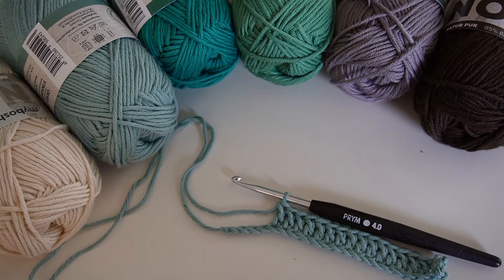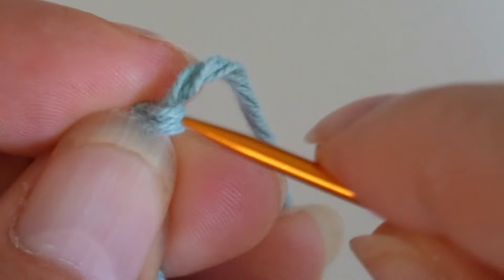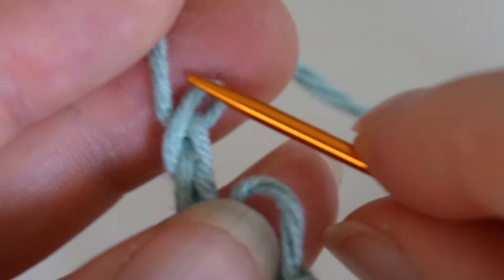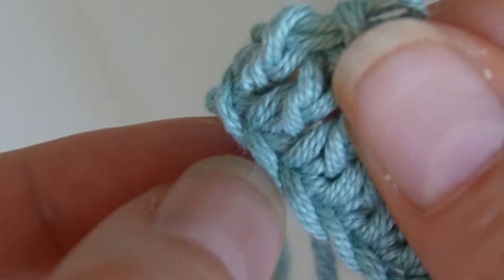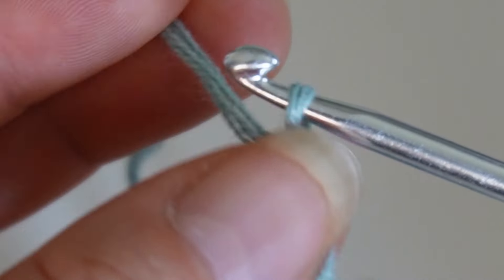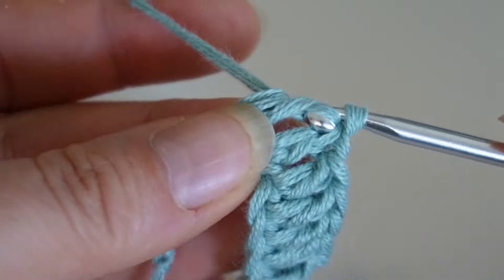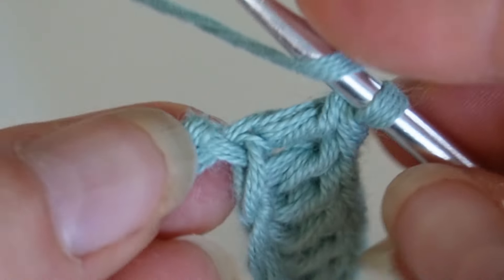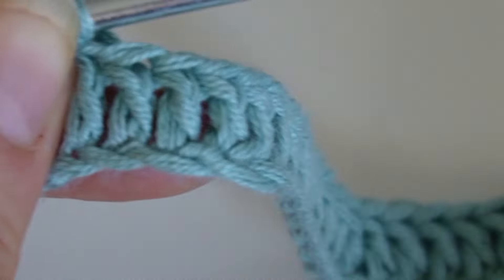Crochet Trick: Foundation Chain Too Short or Too Long? No Worries, Here’s How to Fix It!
In this video, I’ll show you how to save your crochet projects if your chain stitch turns out too short or too long. With these tips and tricks, you’ll be ready for anything! 🌸

Material:
In the video I crochet with the MyBoshi2 color Agave, purchase link *
And a matching crochet hook number 4 *
My sewing needle (wool needle): *
I film with this camera: *

Visit me on Instagram and link me to your current projects

Introduction: 0:00
Chain Too Long: 0:22
Chain Too Short: 1:54
Goodbye: 3:42